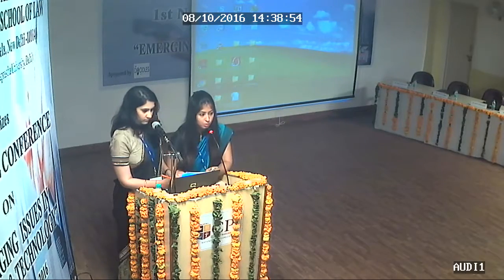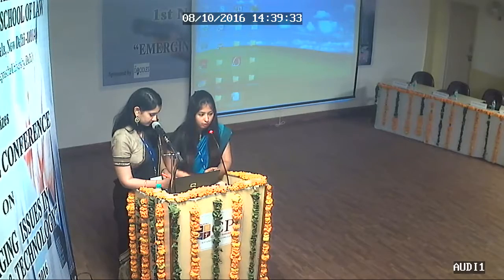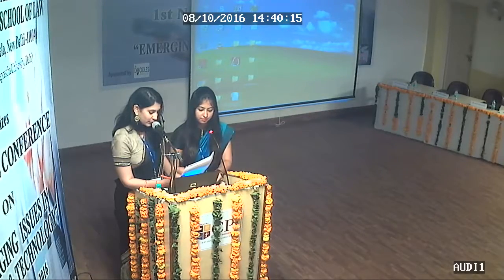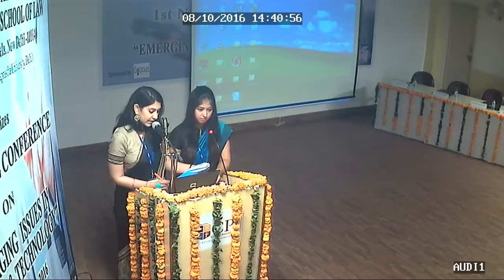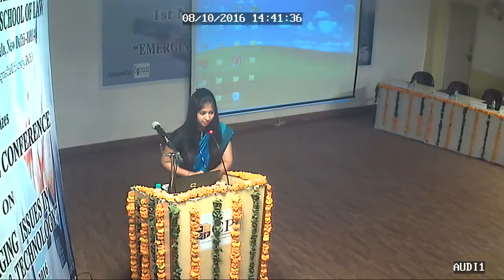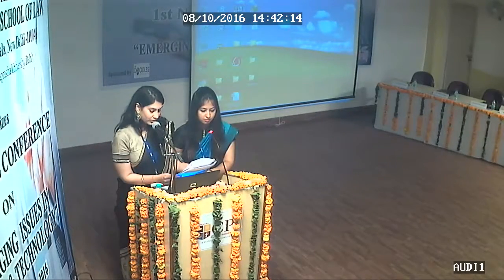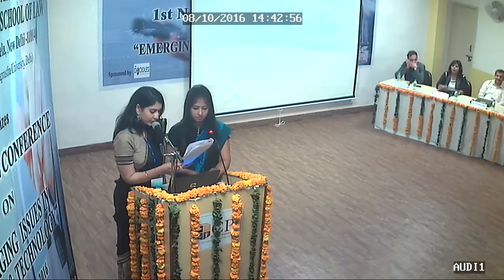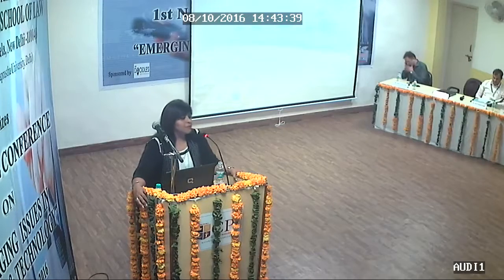CPJCHS&SOL-"1ST NATIONAL CONFERENCE ON EMERGING ISSUES IN BUSINESS & TECHNOLOGY" ON 08/10/16-PART-v